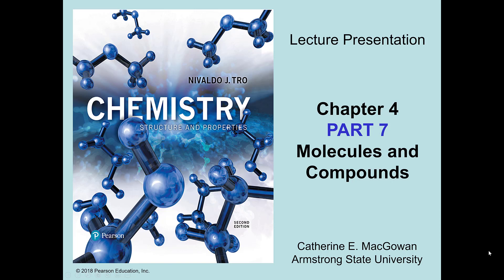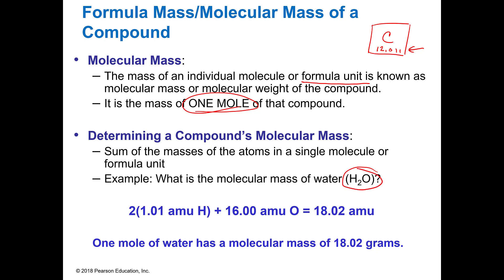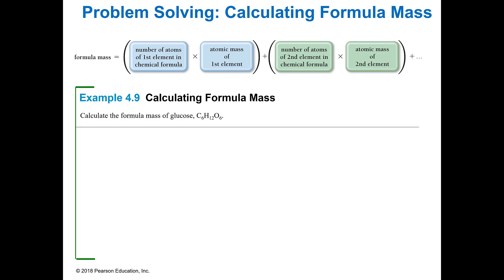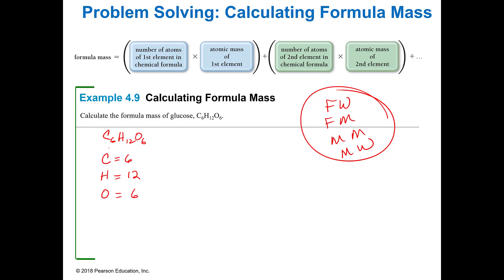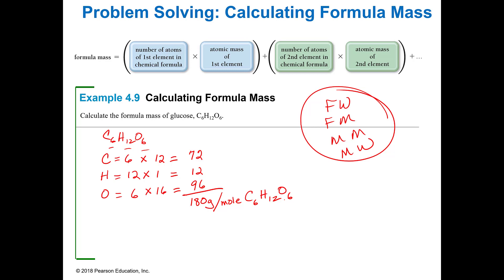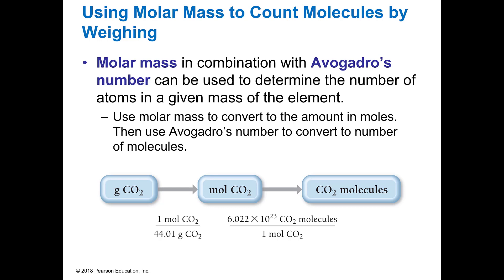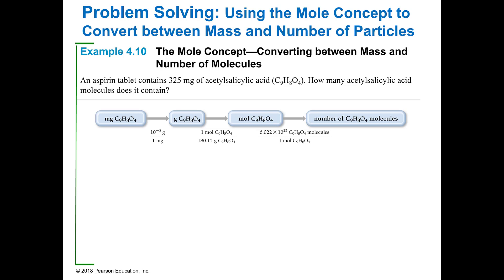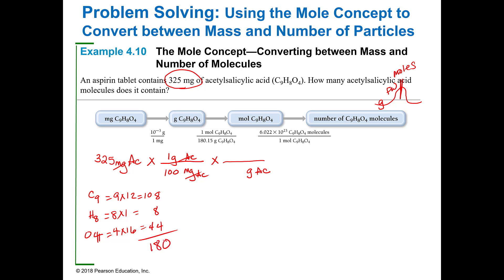2020F CHM 111 Ch 4 Part 7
ULO#3.3 Define and calculate the molar mass of a compound. (CLO#3)
ULO#3.4 Calculate mass percent from a chemical formula. (CLO#3)